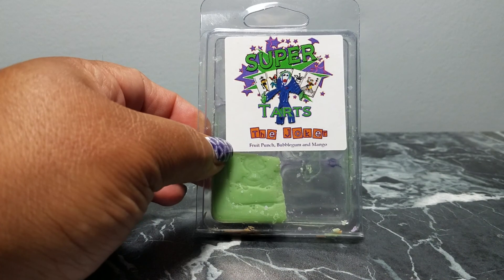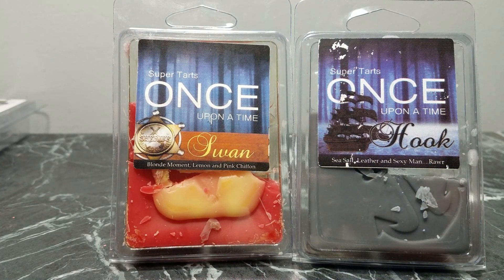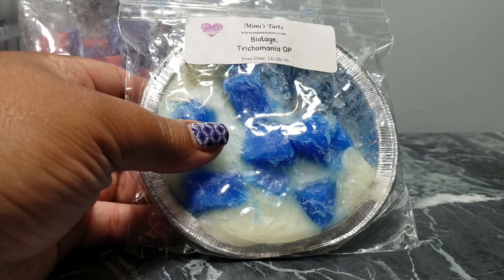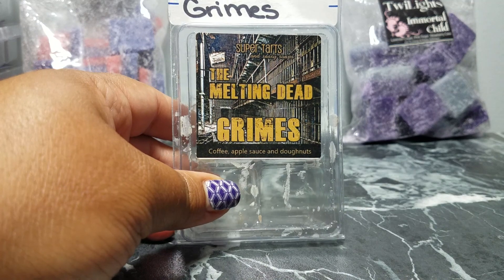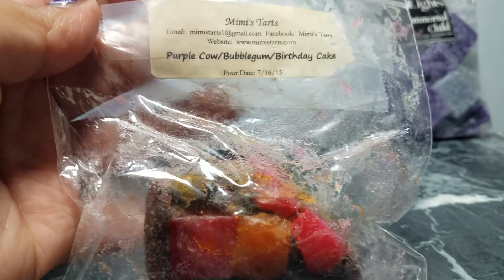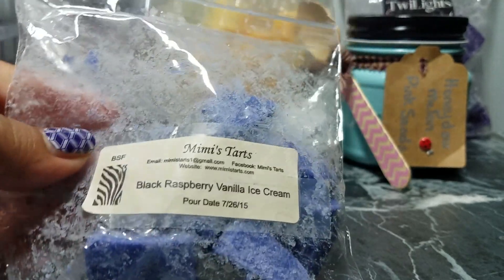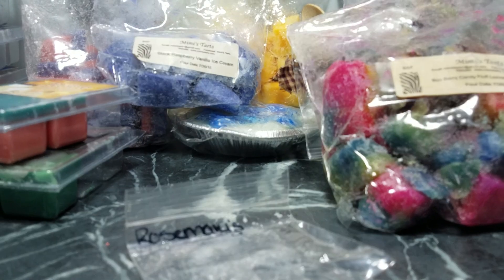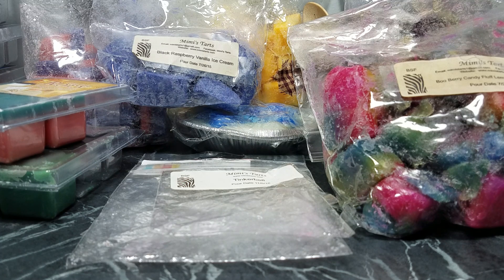Weekly wax melts #1. 7/23/17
What I melted this week includes Super Tarts, Mimi's Tarts, Pink Zebra and Closet Full of Wax